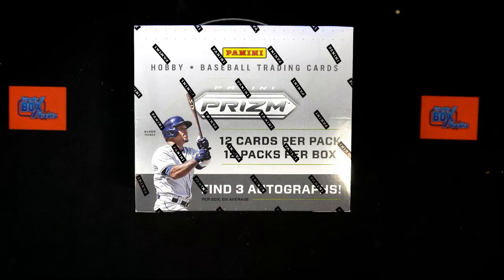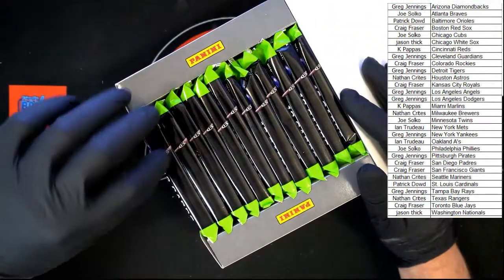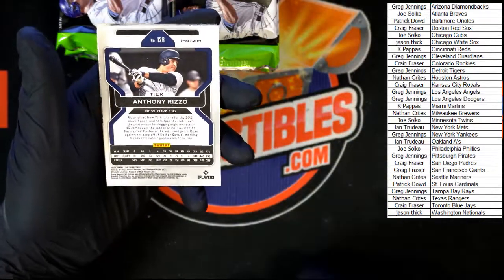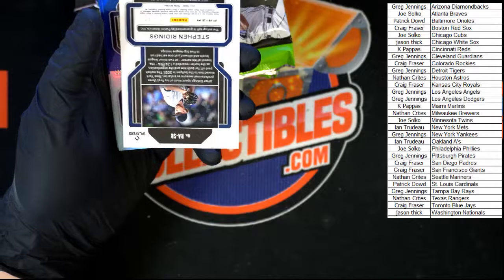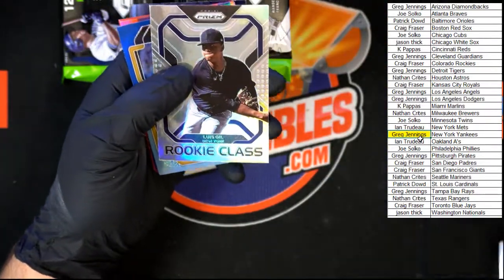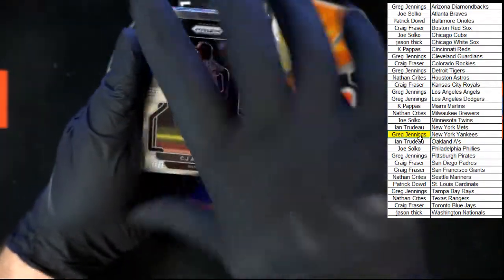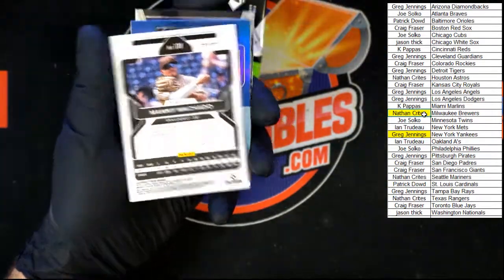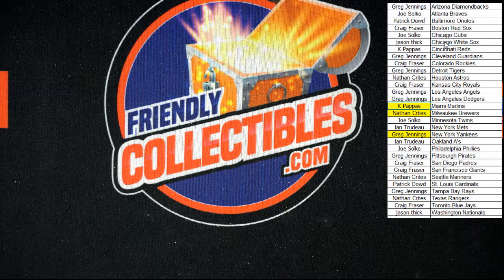2 TEAMS 2022 Panini Prizm Baseball Hobby Box ID 22PRI2RT201